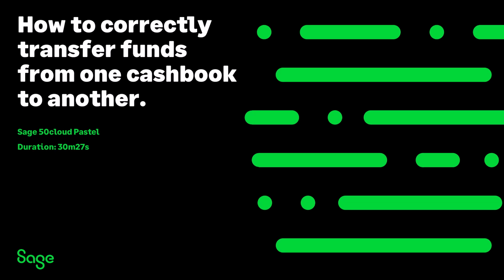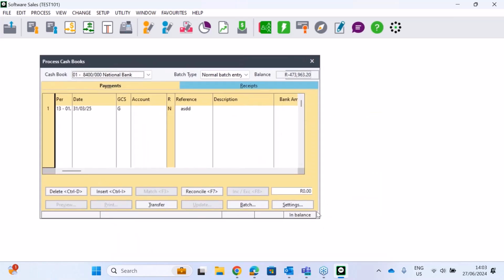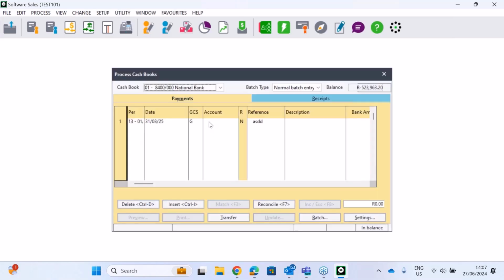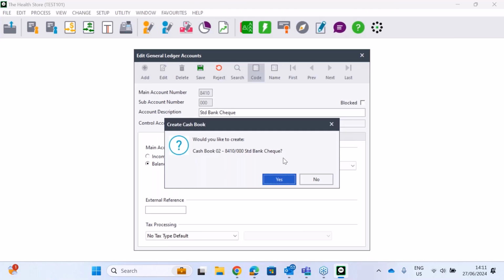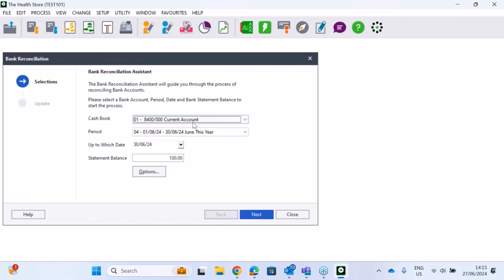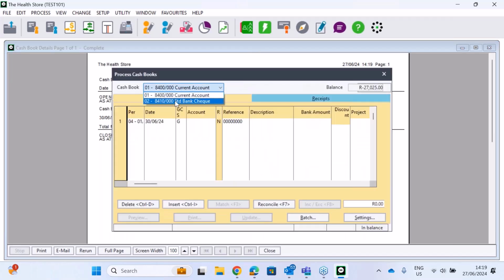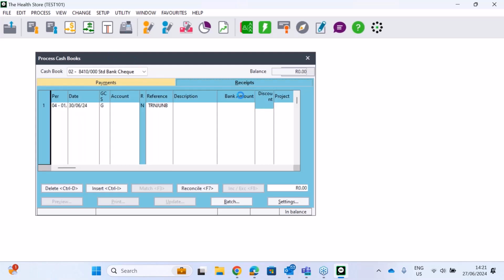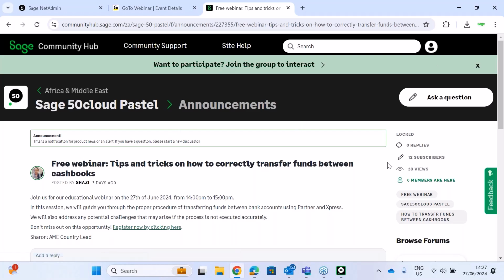Sage 50cloud Pastel Accounting (ZA) - How to correctly transfer between cashbooks.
Learn how to correctly transfer funds between cashbooks using Partner and Xpress.

2. Click the profile icon in the upper right corner.
3. Fill out the form and you are good to go.
4.
5. Want to know more?